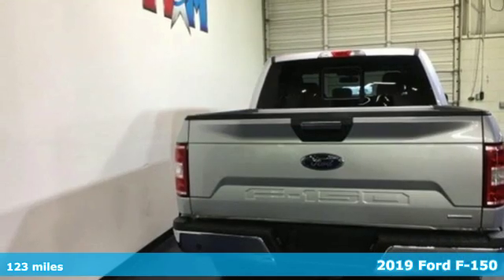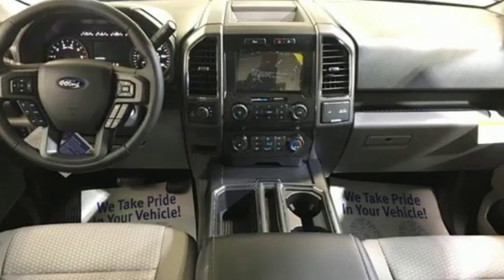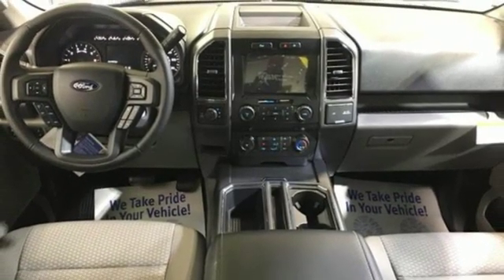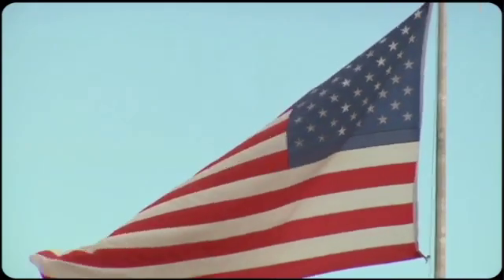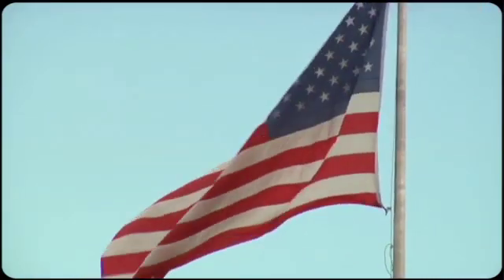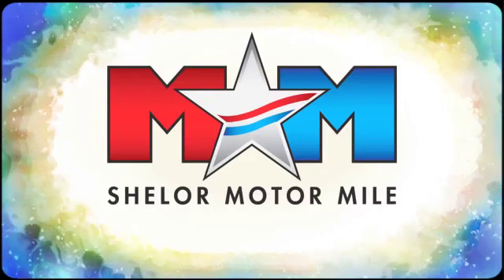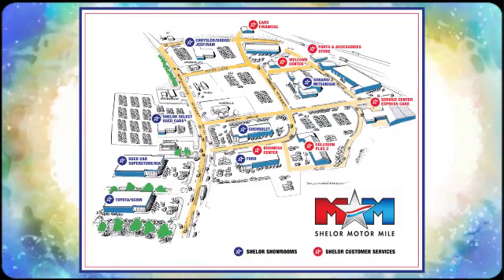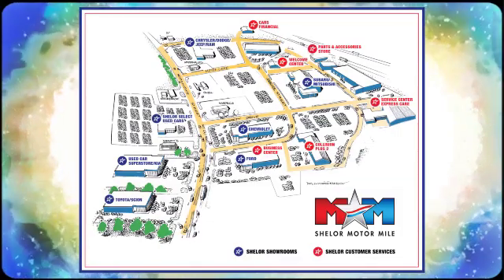New 2019 Ford F-150 Christiansburg VA Blacksburg, VA FD190349 - SOLD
Year: 2019
Make: Ford
Model: F-150
Trim: XLT 4WD SuperCrew 5.5' Box
Engine: 2.7L V6 Cylinder Engine
Transmission: 10-Speed A/T
Color: Ingot Silver Metallic
Interior: Dark Earth Gray
Stock #: FD190349
VIN: 1FTEW1EP1KFA50955
Heated Seats, Navigation, Turbo Charged, Trailer Hitch, INGOT SILVER METALLIC, 4x4, WiFi Hotspot, Smart Device Integration, Back-Up Camera, SIRIUSXM RADIO. Ingot Silver Metallic exterior and Dark Earth Gray interior, XLT trim CLICK NOW!br /br /KEY FEATURES INCLUDEbr /4x4, Back-Up Camera, Onboard Communications System, WiFi Hotspot, Smart Device Integration Keyless Entry, Child Safety Locks, Steering Wheel Controls, Electronic Stability Control, Brake Assist. br /br /OPTION PACKAGESbr /EQUIPMENT GROUP 302A LUXURY 4.2 Productivity Screen in Instrument Cluster, Rear Window Defroster, SiriusXM Radio, 7 speakers and 6-month prepaid subscription, Service is not available in Alaska and Hawaii, Subscriptions to all SiriusXM services are sold by SiriusXM after trial period, If you decide to continue service after your trial, the subscription plan you choose will automatically renew thereafter and you will be charged according to your chosen payment method at then-current rates, Fees and taxes apply, To cancel you must call SiriusXM at 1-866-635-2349, See SiriusXM Customer Agreement for complete terms All fees and programming subject to change, Sirius, XM and all related marks and logos are trademarks of Sirius XM Radio Inc, XLT Chrome Appearance Package, 2, XLT CHROME APPEARANCE PACKAGE 2 chrome front tow hooks, Tires: P275/65R18 OWL A/S, Chrome Step Bars, 2-Bar Style Grille w/Chrome 2 Minor Bars, silver painted surround and black background mesh, Chrome Door & Tailgate Handles w/Body-Color Bezel, bezel on side doors and black on tailgate, Wheels: 18 Chrome-Like PVD, Single-Tip Chrome Exhaust, ENGINE: 2.7L V6 ECOBOOST auto start-stop technology, 3.55 Axle Ratio, GVWR: 6,600 lbs Payload Package br /br /Tax DMV Fees & $597 processing fee are not included in vehicle prices shown and must be paid by the purchaser. Vehicle information is based off standard equipment and may vary from vehicle to vehicle. Call or email for complete vehicle specific informatiobr / Chevrolet Ford Chrysler Dodge Jeep & Ram prices include current factory rebates and incentives some of which may require financing through the manufacturer and/or the customer must own/trade a certain make of vehicle. Residency restrictions apply see dealer for details and restrictions. All pricing and details are believed to be accurate but we do not warrant or guarantee such accuracy. The prices shown above may vary from region to region as will incentives and are subject to change.